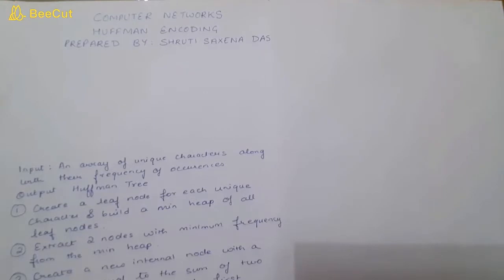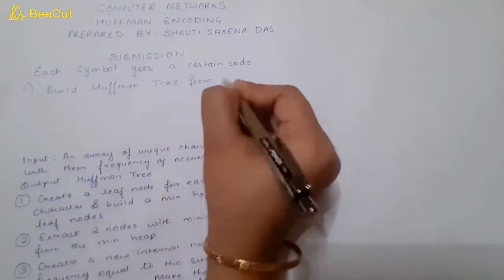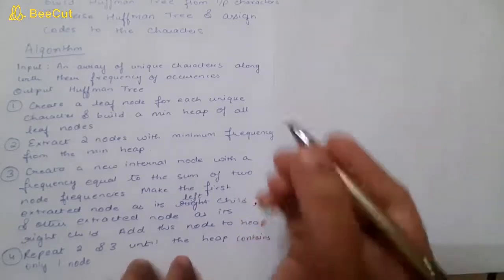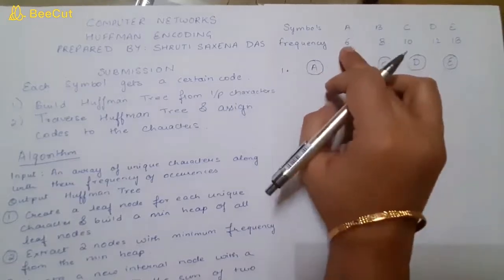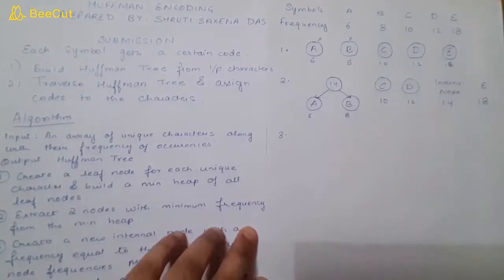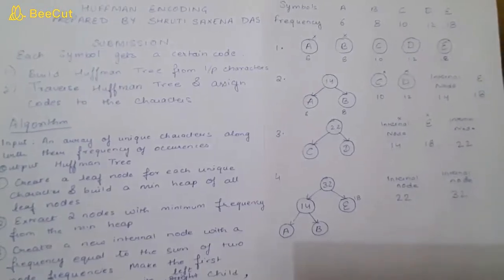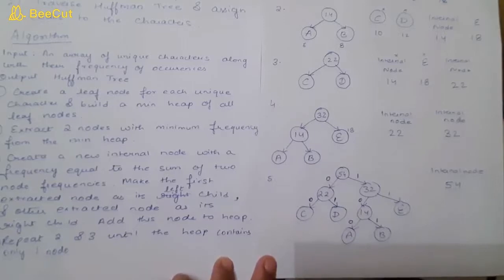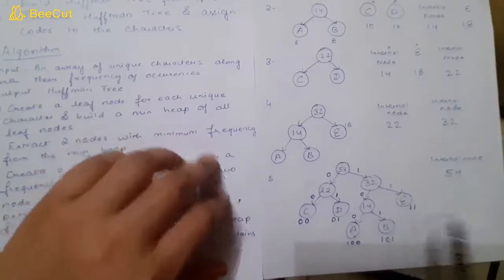HUFFMAN ENCODING || COMPUTER NETWORKS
This video covers Huffman encoding algorithm which is used for compression at Presentation Layer of OSI model.  Huffman tree is a binary tree in which each leaf of the tree corresponds to a symbol. Happy Learning!!